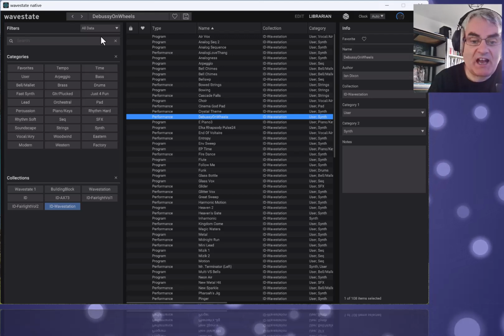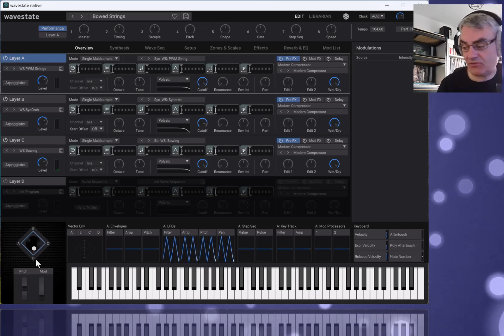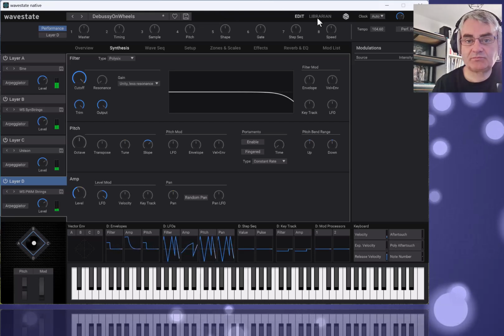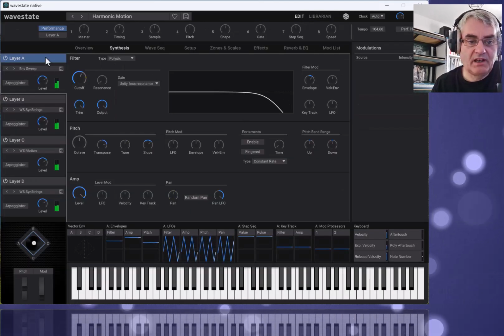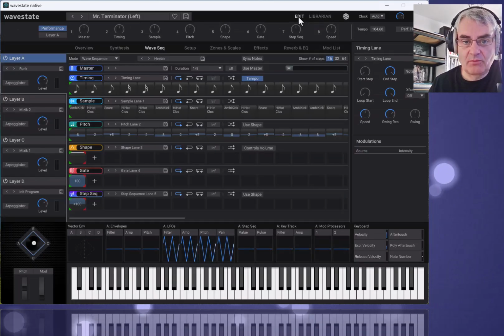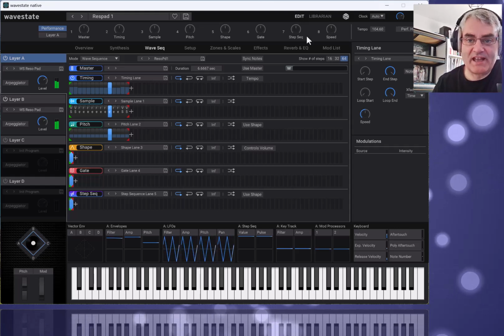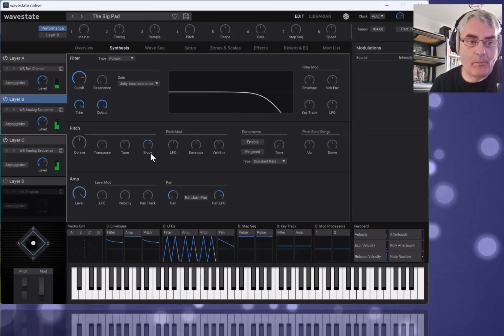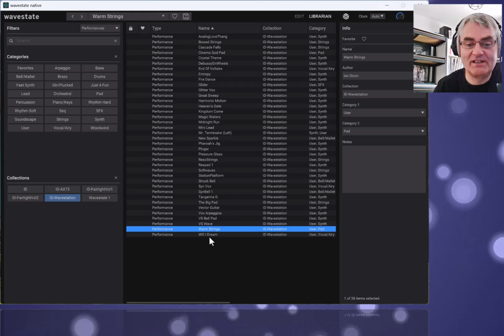Classics Korg Wavestation Sounds on the Wavestate 🎹 Free download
Join me as I take you on a nostalgic journey, recreating the iconic atmospheric sounds of the 1990 Korg Wavestation on the modern Korg Wavestate. In this video, I demonstrate some of my favorite sounds, meticulously crafted to capture the essence of the original Wavestation.
Free download available!

📥 Download the Free Sound Pack:
Transform your Korg Wavestate, Wavestate Native, Wavestate mk2, and Wavestate SE with over 100 programs and performances inspired by the legendary Wavestation. This collection includes famous sounds used by groups like Genesis and faithful reproductions of classic presets.

📋 Installation Instructions:

Unpack the file.
Use the Wavestate Librarian software or Wavestate Native to import the bundle.
Enjoy the sounds!

💬 Comments:
Let me know your favorite Wavestation sounds and how you’re using them in your music.

00:00 Introduction
01:00 What was the Korg Wavestation
01:34 About the patches
03:52 AnalogLovTehang
04:29 Bowed String
05:02 Cascade Falls
06:12 Cimema God Pad
06:56 Crystal Theme
07:26 DebussyOnWheels
08:44 End of Voltaire
09:55 Entropy
10:35 Fire Dance
11:16 Glider
11:33 Glitter Vox
12:00 Great Sweep
12:32 Harmonic Motion
13:22 Heven's Gate
14:01 Kingdon Come
14:35 Magic Waters
15:10 Midnight Run
15:38 MiniLead
16:30 Mr Terminator
17:09 New Sparkle
17:30 Pharoah's Jig
17:57 Pinger
18:33 Pressure Glass
19:05 ResoStrings
19:53 Respad 1
20:39 Softwaves
21:10 Station Platform
21:28 Stuck Bell
21:58 Syn Vox
22:25 SynBell 1
22:48 Tangerine D.
23:42 The Big Pad
24:26 Vector Guitar
25:10 Vox Arpeggios
25:47 VS Bell Pad
26:33 VS Wave
26:59 Warm Strings
27:06 Genesis Fading Lights
27:39 Will I dream
28:05 Free download